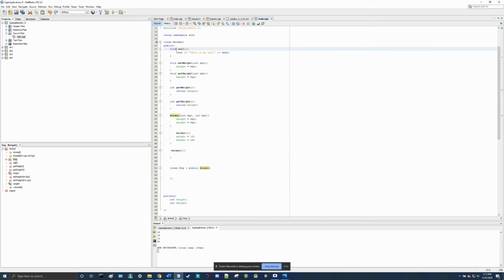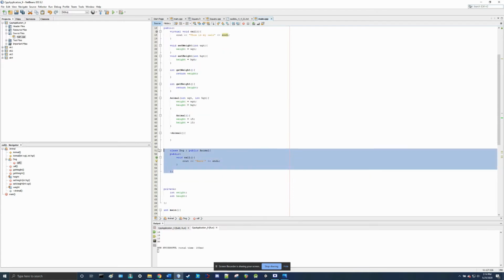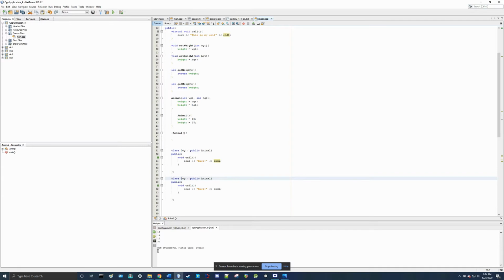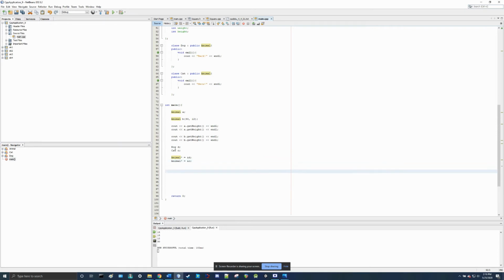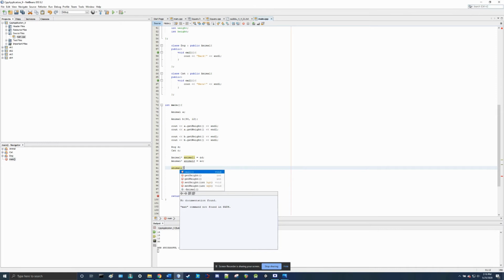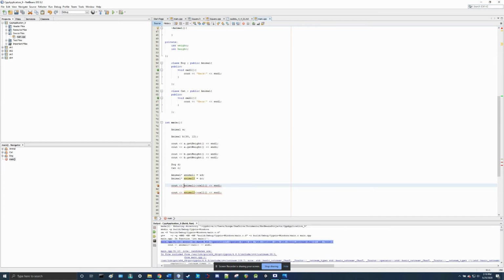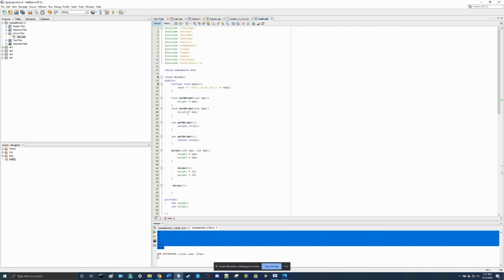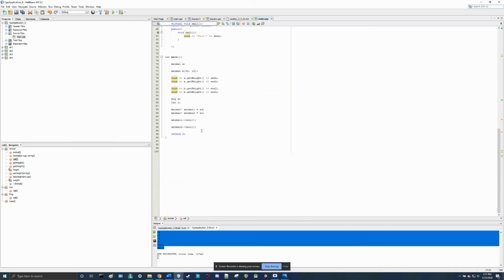Lesson 22 of 23 - Inheritance and Polymorphism in C++ - Coding for Beginners! Watch fullscreen 1080p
Lesson 22 of 23 - Inheritance and Polymorphism in C++ - Watch in full screen 1080p